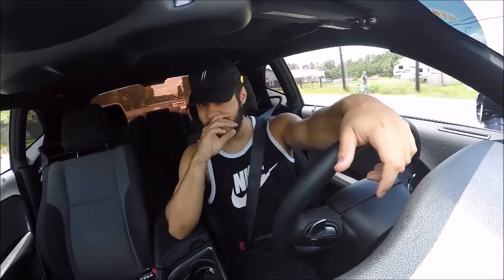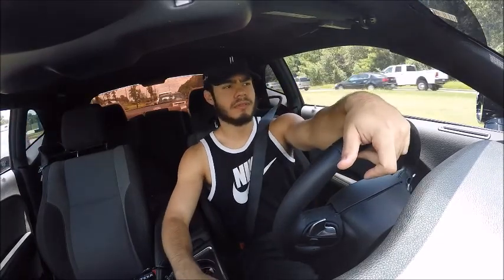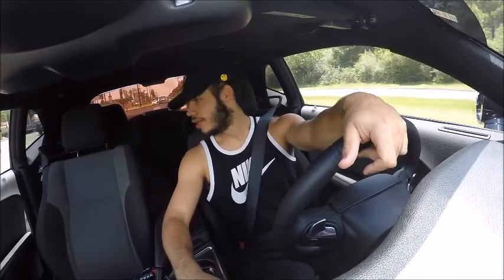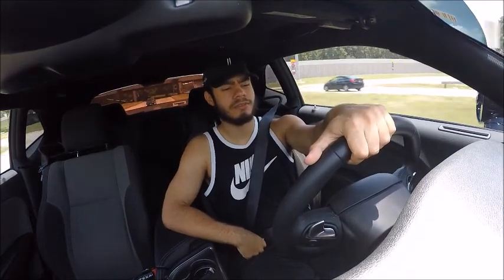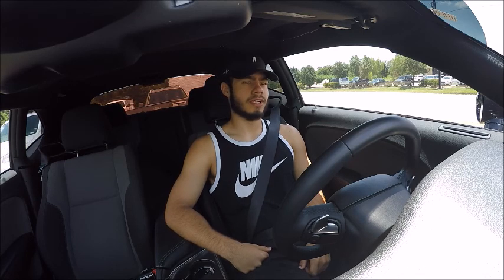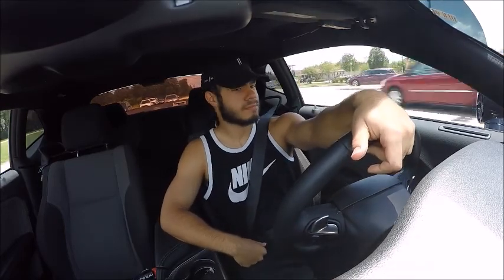5 Things I Hate About My Challenger!!!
No Twitter
No FaceBook